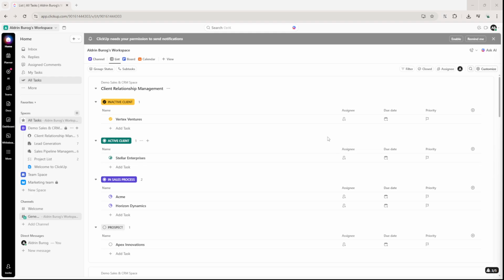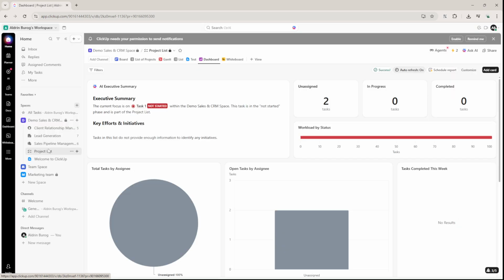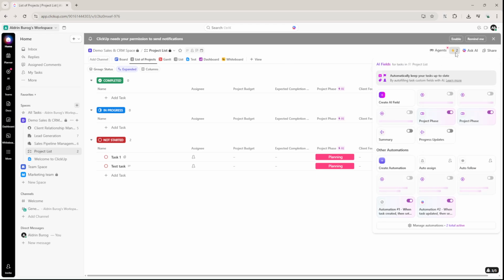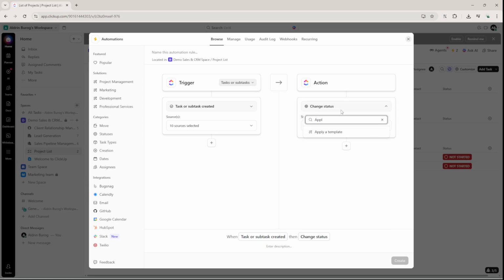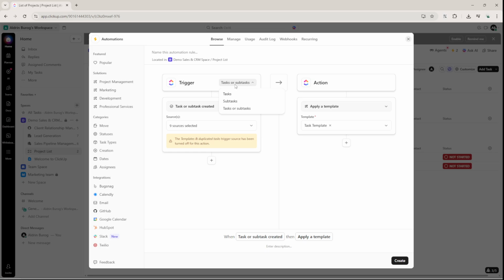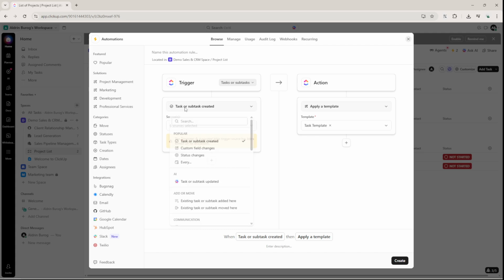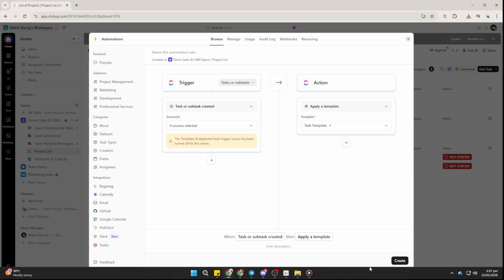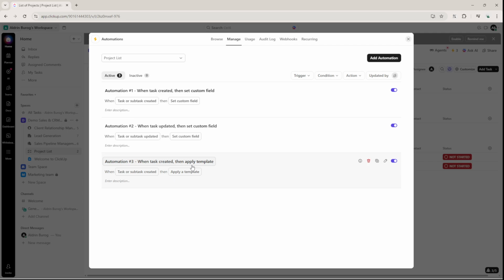How To Apply Templates Automatically In ClickUp [Automation]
In this ClickUp automation tutorial, you’ll learn exactly how to apply templates automatically in ClickUp so you can save time, standardize your workflow, and scale faster without repetitive setup. If you’re constantly creating the same tasks, checklists, statuses, or project structures, automations + templates are one of the best productivity upgrades you can implement.

This is perfect for agencies, content teams, managers, and business owners who want every project to launch the same way every time—without forgetting steps.

🔹 What You’ll Learn:
-How To Find ClickUp Automations And Enable Them Inside Any List Or Folder
-How To Apply Task Templates Automatically Based On Triggers Like Status Changes
-How To Auto-Create Tasks With Prebuilt Checklists, Assignees, And Due Dates
-How To Use Automation Rules To Launch Repeatable Workflows Without Manual Setup
-How To Apply Templates For Client Onboarding, Content Production, Or Internal SOPs
-How To Combine Custom Fields And Automations For Smarter Task Creation
-How To Prevent Automation Mistakes Like Duplicates Or Wrong Template Triggers
-How To Test Your ClickUp Automation Setup So It Runs Cleanly Every Time

💡 Pro Tip: Build one “master template task” with everything inside it—subtasks, checklist steps, links, and instructions. Then set an automation like “When task created → apply template.” This gives you a consistent workflow every time, and it makes scaling operations feel effortless.

By the end of this video, you’ll know how to automate templates in ClickUp, speed up your project setup, and eliminate repetitive work permanently.